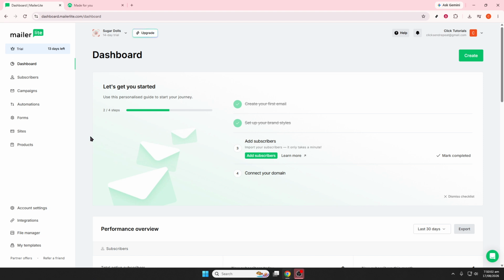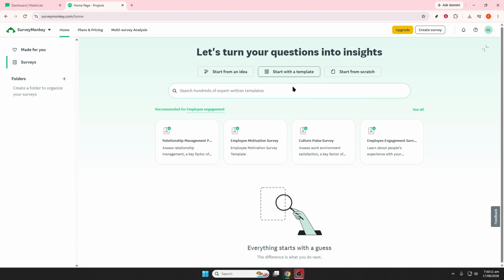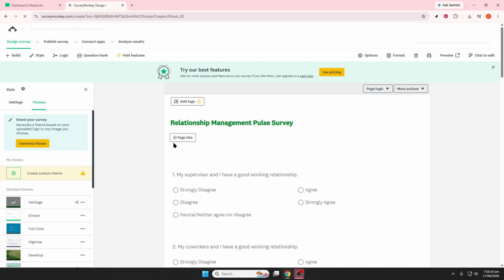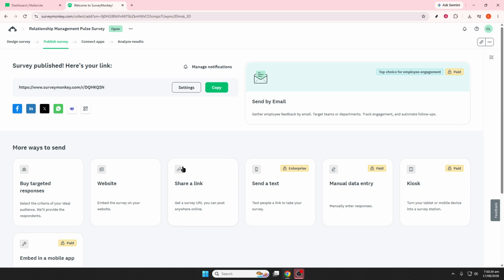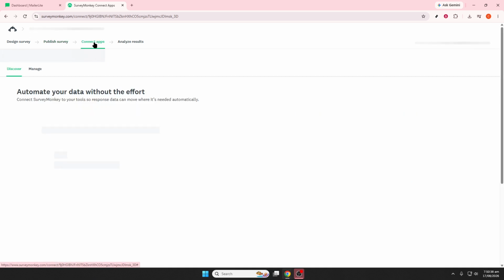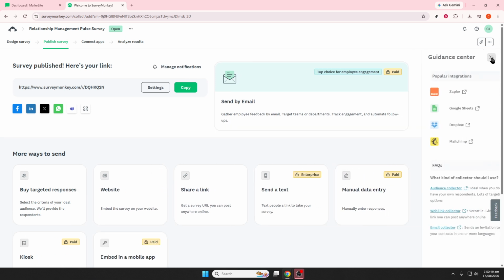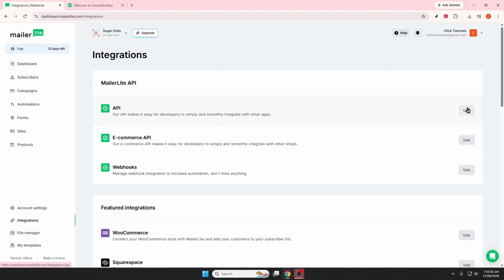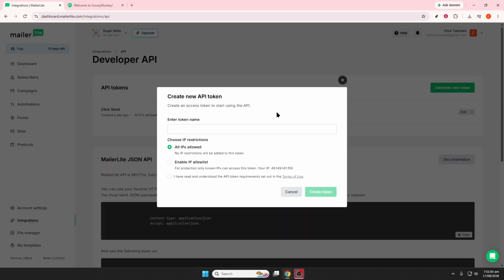How To Embed Surveymonkey Form In Mailerlite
Want to embed a SurveyMonkey form in MailerLite? In this step-by-step tutorial, I’ll show you how to add your SurveyMonkey form to a MailerLite email or campaign and make it easy for your subscribers to access.

In this video, you’ll learn:
✅ How to create or access your SurveyMonkey form
✅ How to get your SurveyMonkey form link or embed code
✅ How to add SurveyMonkey to MailerLite
✅ How to add a survey link to your MailerLite email
✅ How to customize your email for better engagement

Whether you're running customer surveys, collecting feedback, conducting research, or engaging your email audience, this tutorial will help you connect SurveyMonkey and MailerLite with ease.

📌 Watch the full tutorial to see the complete process step by step!